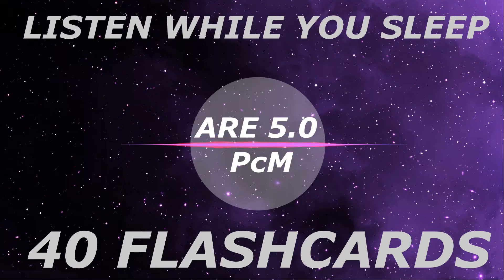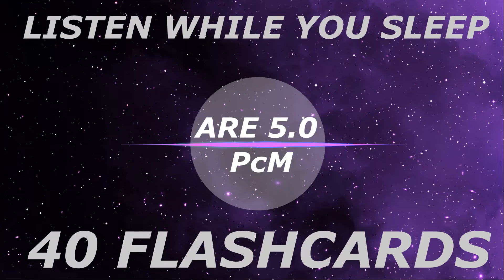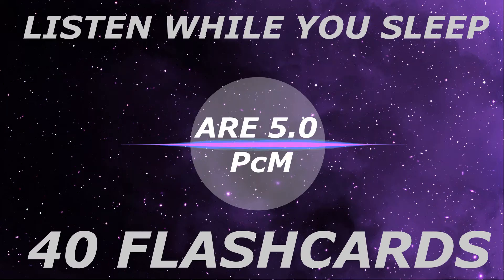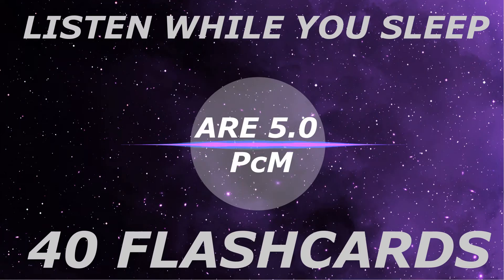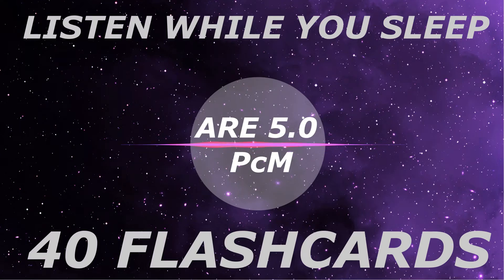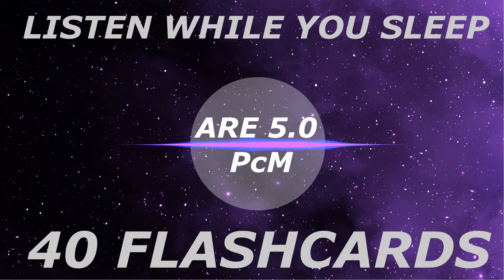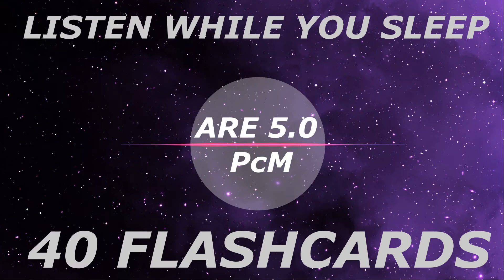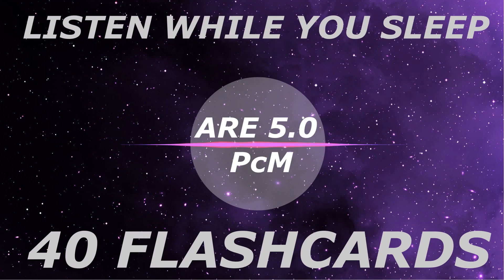Practice Management - ARE 5.0 PcM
Consider donating to this Channel! Buy a Super Thanks! Click on any video, at the bottom right corner of each video is a heart with a dollar sign!
-Sarah

Accelerated Learning Binuaral Beats - Music for deep focus while you learn 60 Key Architecture Terms for the ARE 5.0 Practice Management Section. Key terms are taken from the Architect's Handbook of Professional Practice. Learn common terms before you sleep or when you wake up. If you found this video helpful, drop me a note in the comments section!

Your teacher who is busy inventing shoes, buildings & spaceships & everything in between, Sarah